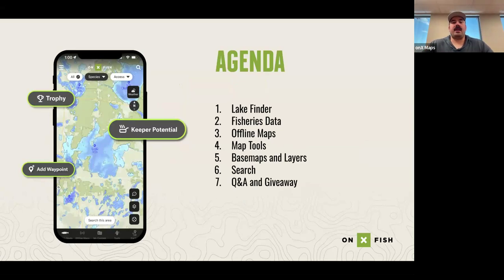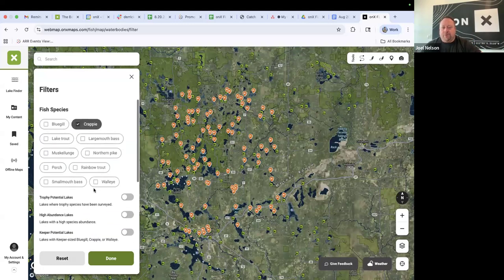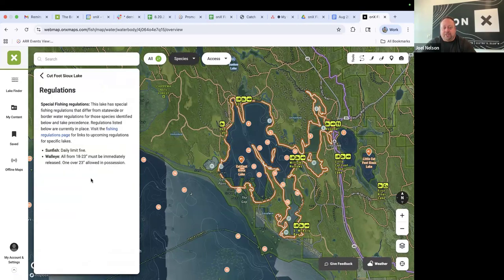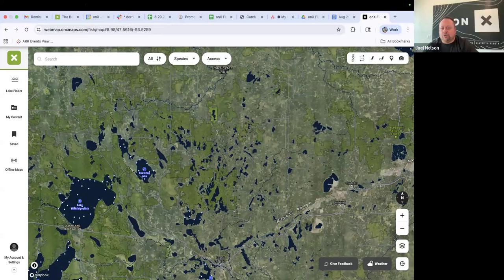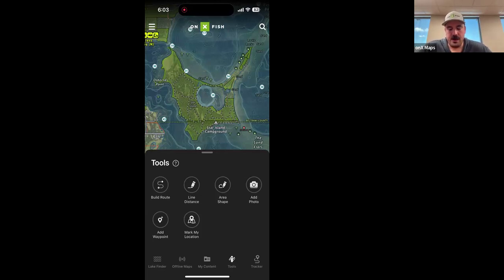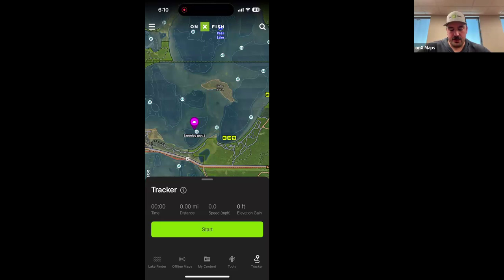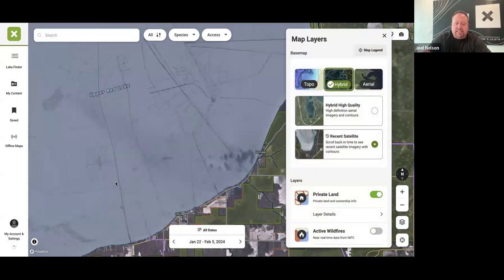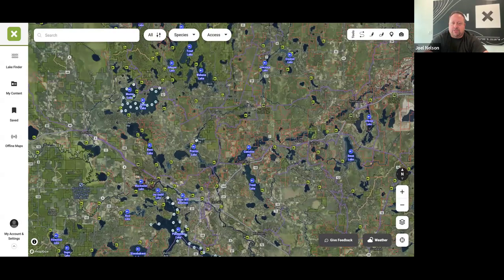onX Fish 101: Master the App - onX Fish Masterclass (August 2025)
Learn how to use onX Fish more effectively in this onX Fish 101 Masterclass from August 2025. This video is a live walkthrough covering the onX Fish app features, like Lake Finder, species + size filters, Fishing Hotspots lake data & regulations, plus core app tools like offline maps, waypoints, tracking, driving directions to accesses, and sharing waypoints. What you’ll learn:

•        How to find new lakes fast
•        How to use Filters (species, trophy/keeper potential, stocking effort, launches/amenities, lake size)
•        How Fishing Hotspots data and Fishing Areas can help you pick productive zones
•        How to read species data, CPUE, and stocking history
•        How to check special regulations inside the app
•        How to save offline maps, mark waypoints, run the tracker, and share spots
•        How to use recent satellite imagery for ice season + preview 3D
•        Why weather + barometric forecast + majors/minors matter for planning bites

CHAPTERS
0:00:00 Intro + Housekeeping, Giveaway
0:02:13 Meet the Presenters + Agenda: onX Fish App Features
0:03:45 onX Fish for Android: Release Timing + Best Current Workaround, Contour Data Overview
0:05:23 onX Fish Coverage Map: Supported States + Where It Works Today
0:06:15 Lake Finder Tutorial: Find New Lakes by Species + Location (Fast Search)
0:07:37 How to Use Filters in onX Fish: Species, Trophy/Keepers, Stocking, Access
0:13:43 Lake Cards: Fish Species Data Explained, CPUE, Size Classes, Surveys, Stocking History
0:17:35 Fishing Areas & Hotspots Explained: How to Choose Productive Spots
0:19:13 Quick Workflow: Filter → Research Lake Data → Save & Return Later
0:26:00 Offline Maps Tutorial: Download Maps for No Service + Storage Tips
0:30:44 Waypoints + Tracker: Mark Fishing Spots + Sharing Waypoints + Track Travel Paths (Ice/Boat)
0:39:51 Public Access Points + Driving Directions: Navigate to Launches Faster
0:43:41 Basemaps/Layers: Topo vs Satellite + Best Views for Structure + Trails
0:46:21 Recent Satellite Imagery: Ice Roads, Pressure, Shelters + Where Anglers Are
0:51:00 Fishing Weather Tools: Barometric Pressure, Moon Phases, Majors/Minors
0:54:24 Q&A
0:59:09 Closing + Resources: Support, Tutorials, and Next Masterclass